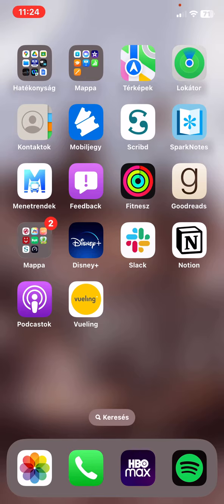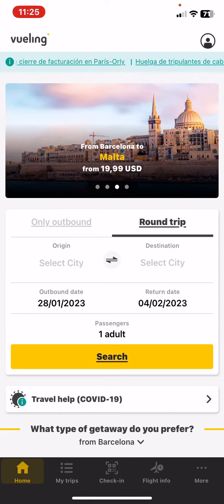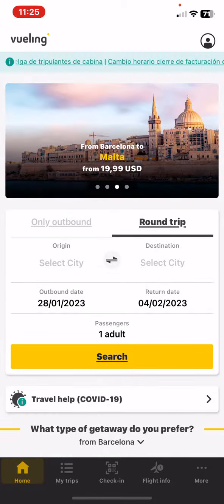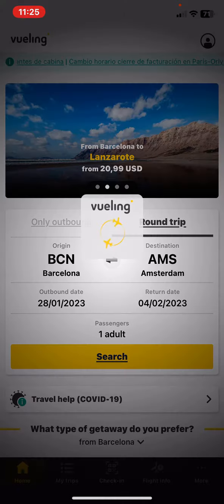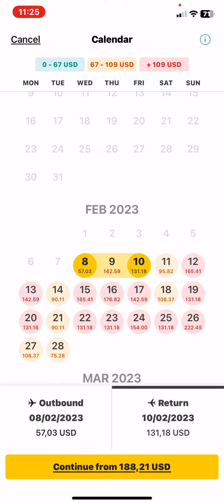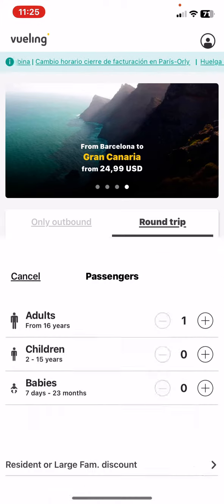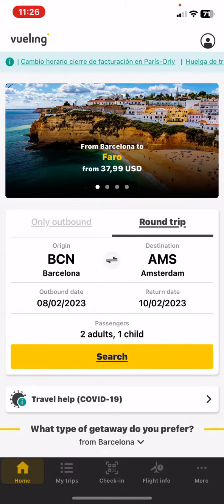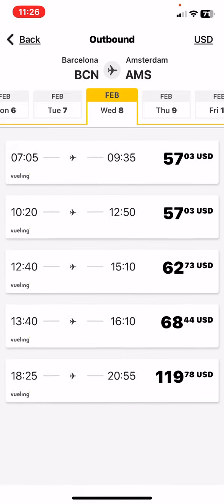How to search for a flight in Vueling Airlines?